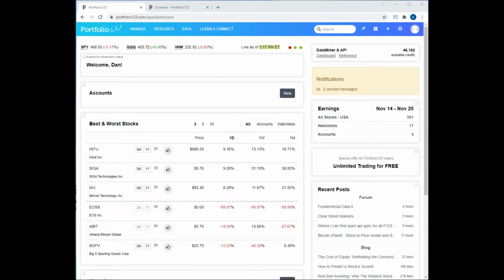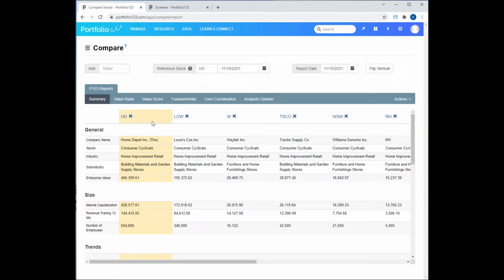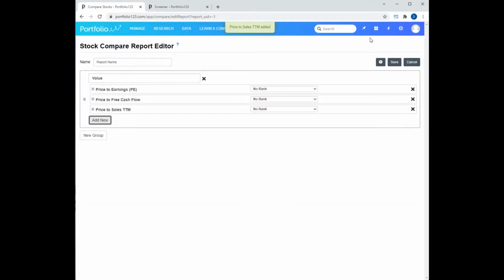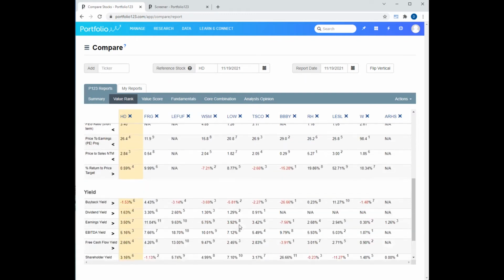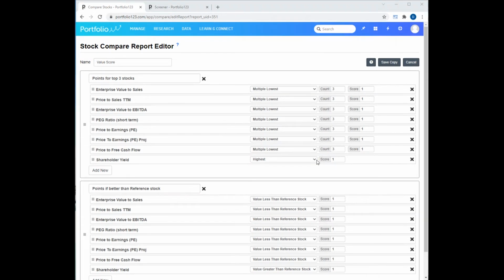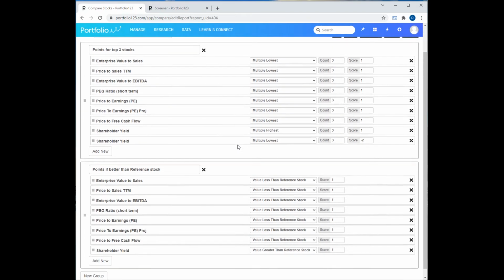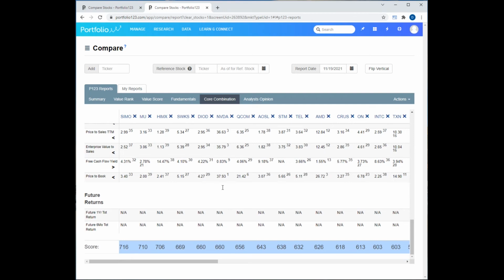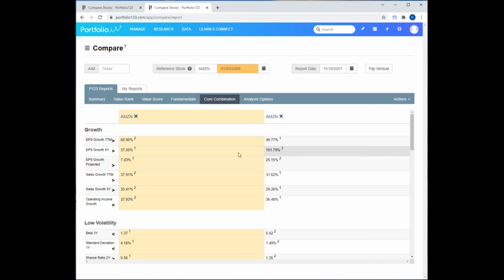Portfolio123 Stock Compare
New stock compare that allows you to score stocks, compare to a reference stock in the present or the past.